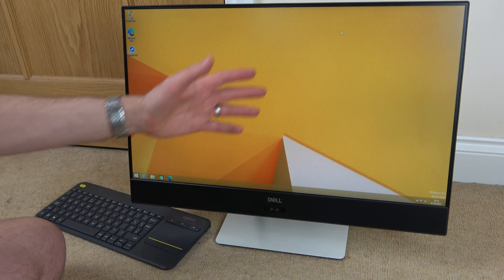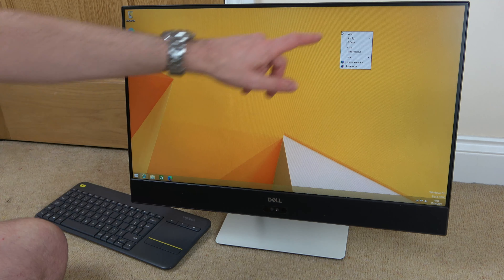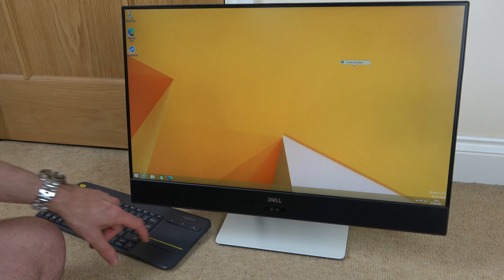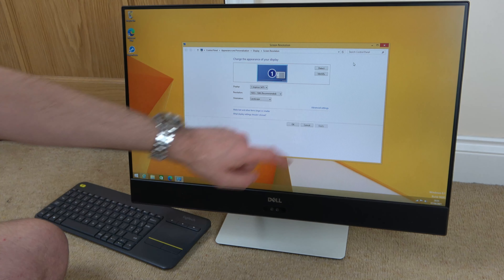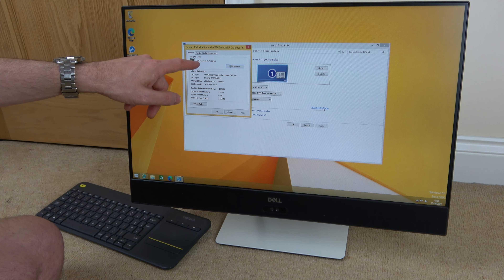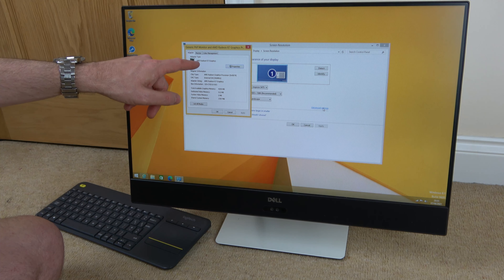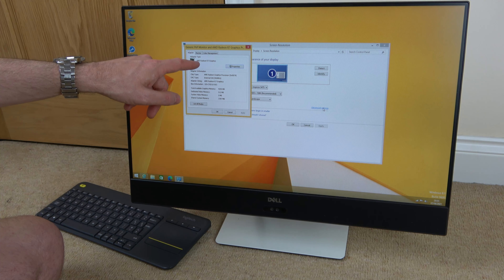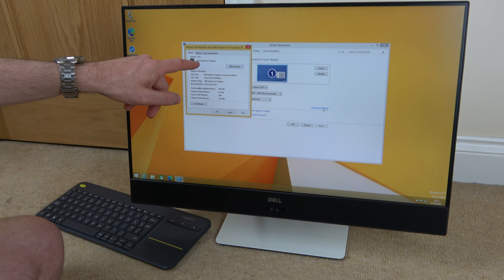How to Find Out what GRAPHICS CARD you have on Windows 8.1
This quick video shows you how to display the graphics card you are using on Windows 8.1.